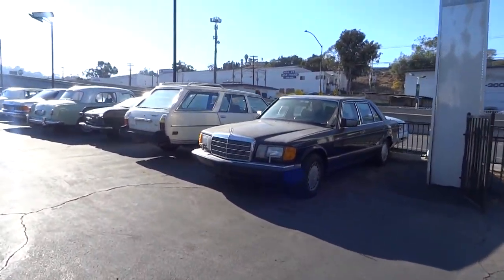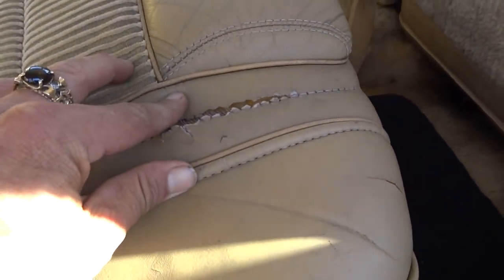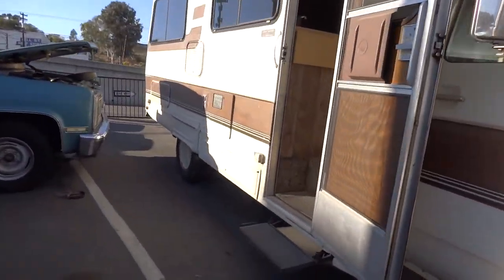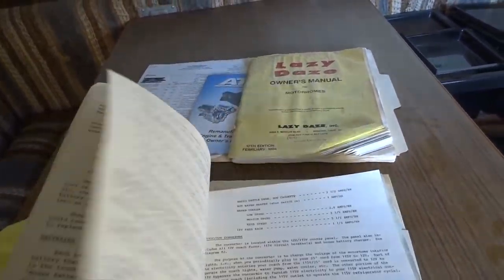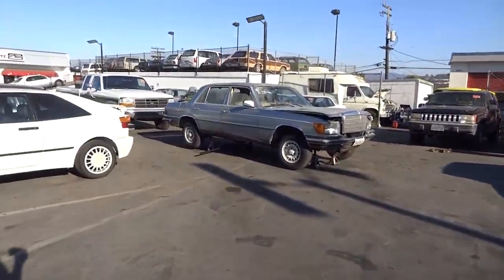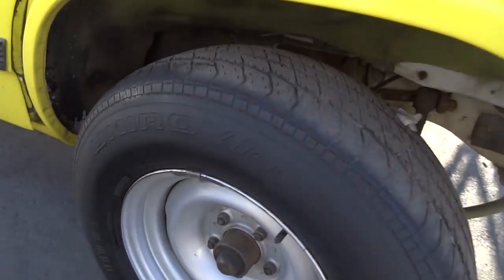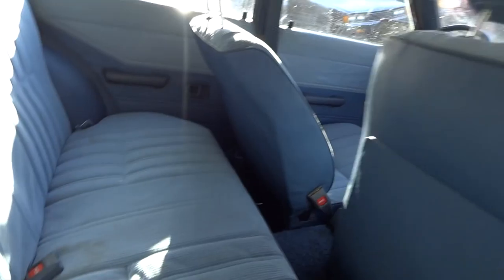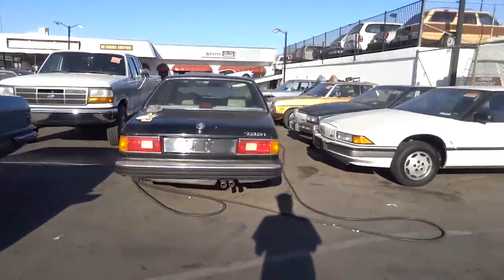Cool Classic Car Restoration Painting a New Series Need Subscriber Help / Input Comments :-)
http;// and this is a video i was thinking about making for sometime... I Know I will be Picking the cars we do the most to and doing videos all the way through showing A LOT more of the Behind the scenes Youve seen them When they show up on the Car Haulers Youve seen them Ready to sell and short Glimpses In Between But I am taking 3 and dgoing all out with them Showing the Entire Process Start to Finish. I believe the Camper will be the First one I do and Fron there We will see whats up Honestly I am Editing Videos till 3:00 in the Morning to release new ones at 4:30 and get up to get another one ready ASAP as the day rolls on..;-) Make sure and Give me some Input "LIKE" My Video "Comment" "Share" "Subscribe" ALL OF THAT GOOD STUFF!!...;-) Also I will add Links Theres Ove 880 Videos on My Channel But I will give you links to My Websites and Facebook accounts so you can see all of that as well..;-)

Cheers

Cool "Classic Car Restoration" Painting a "New Series" Need "Subscriber Help" / Input Comments :-) Auto Autos Buy See Get Howto Find Online Instructional "Video Review" Overview Tips